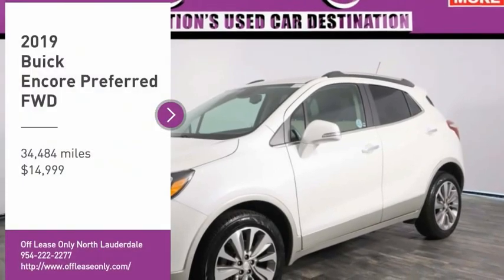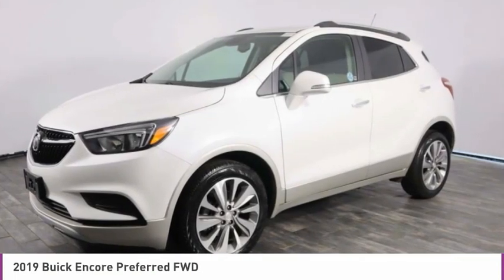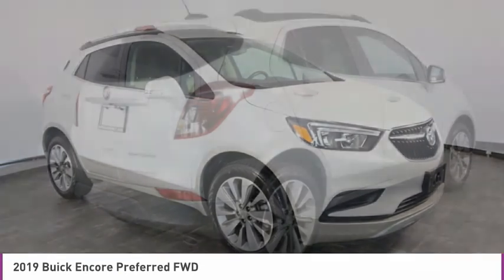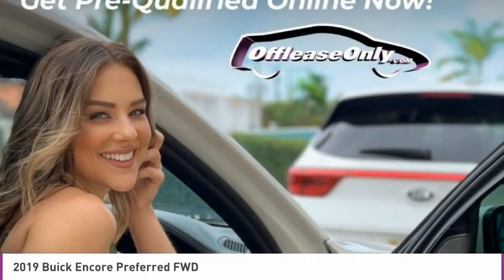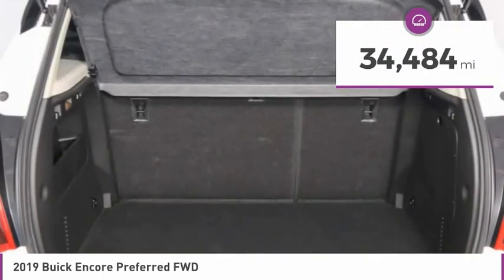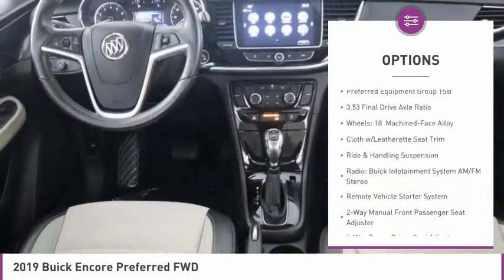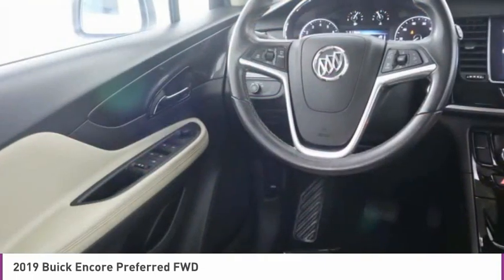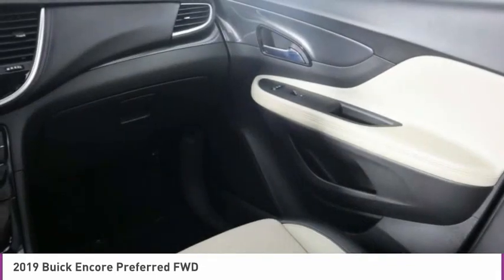2019 Buick Encore B329549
2019 BUICK ENCORE North Lauderdale, FL
Stock# B329549

827 South State Road 7

*Touch Screen | Back-up Camera | Bluetooth | Tinted Glass | Power Seat |*

Save Big; Original Price was $26,990. Ready for adventure, our 2019 Buick Encore Preferred offers a fabulous design in White Frost Tricoat! Powered by a TurboCharged 1.4 Liter EcoTec 4 Cylinder delivering 138hp paired to a 6 Speed Automatic transmission for energetic performance. This Front Wheel Drive SUV offers near 30mpg on the highway, maneuvers with ease in the city, and is a pleasure to command almost anywhere. Our Encore also lets you arrive in style and greets you with a fresh, contemporary look that's set off by LED signature lighting, 18-inch alloy wheels, and a sculpted silhouette!
Enjoy our spacious Preferred cabin that comes complete with comfortable seats, a leather-wrapped steering wheel, and sophisticated QuietTuning technology that works to keep out unwanted cabin noise. This cabin envelopes you in a sense of well-being that you won't forget!
Buick's advanced safety features like a backup camera, ABS, traction/stability control, and 10 airbags help you avoid and manage challenging driving situations. Discerning drivers just like you are giving rave reviews to our Encore, so try this one for yourself!